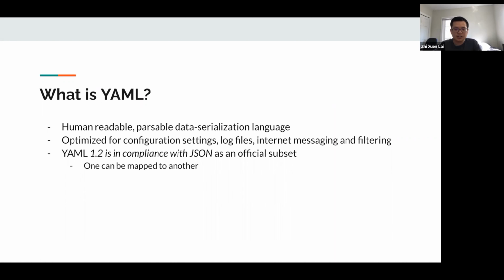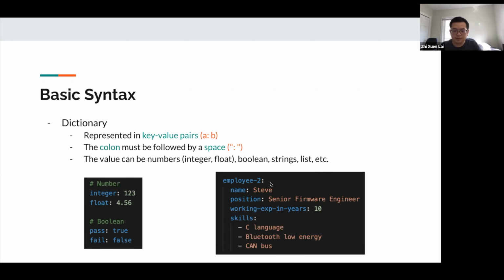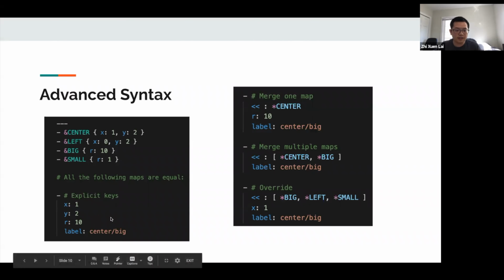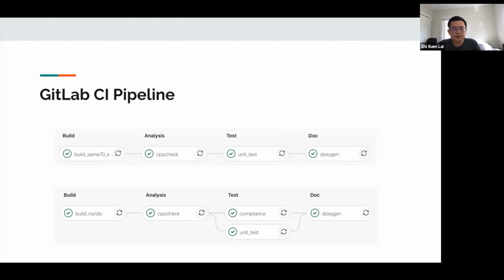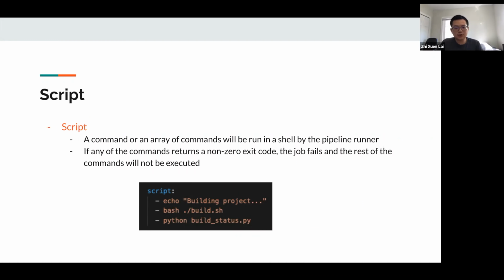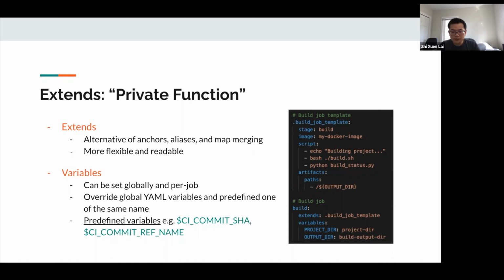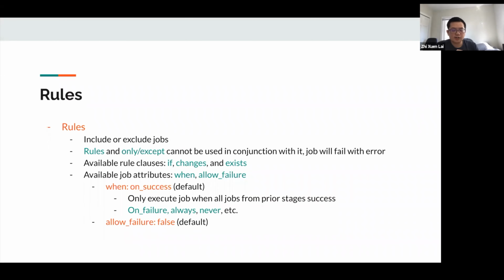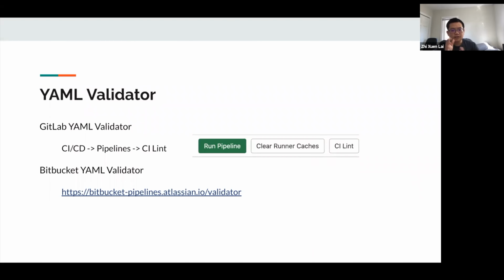Introduction to YAML on CI Pipeline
Lunch and Learn - Recorded October 8, 2020
Topic: Introduction to YAML on CI Pipeline

With this webinar, you will learn the YAML syntax and apply the knowledge to create an automated build pipeline on GitLab CI.

Not feeling confident with the code you wrote? Complaining about building and testing your code manually every time you finish writing the code? An automated build is what you are looking for. Learning the YAML syntax and how a CI platform uses it are the first steps into the world of CI/CD.

Interested in more? Check this blog out if you want to learn more about setting up automated firmware builds